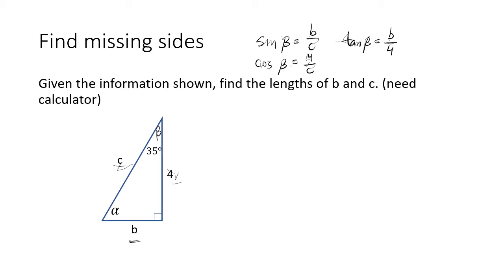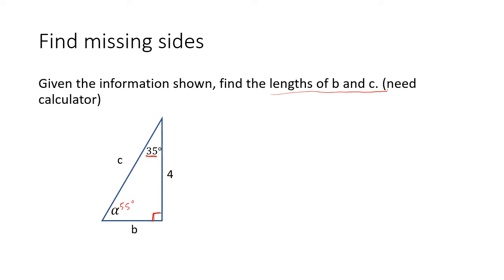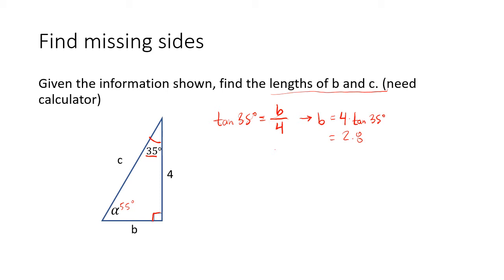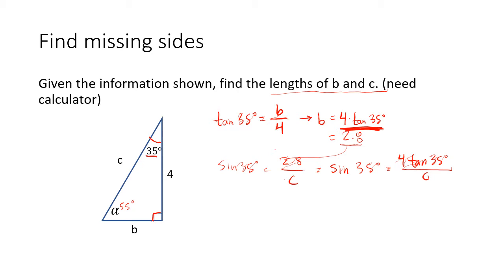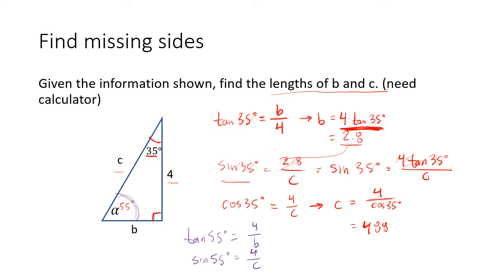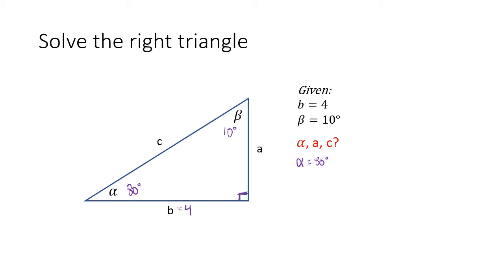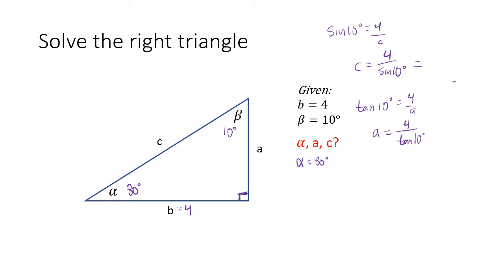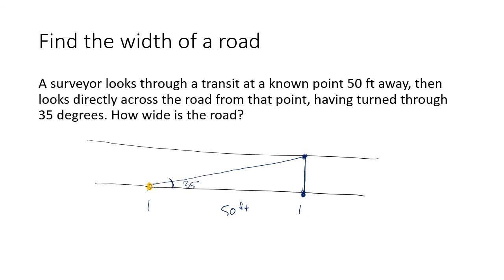Trigonometry - Using Right Angle Trig (1 of 2)